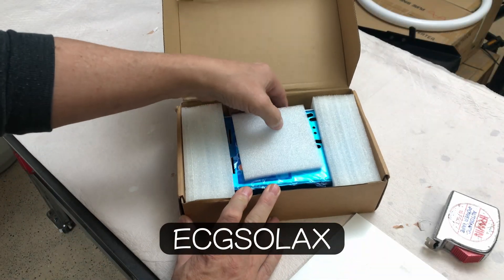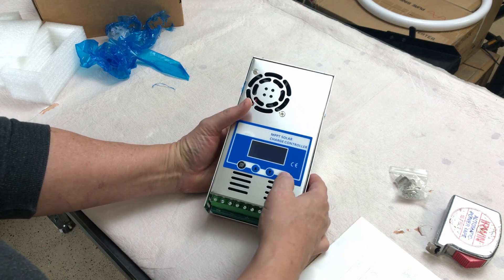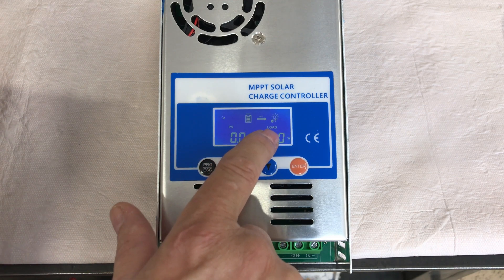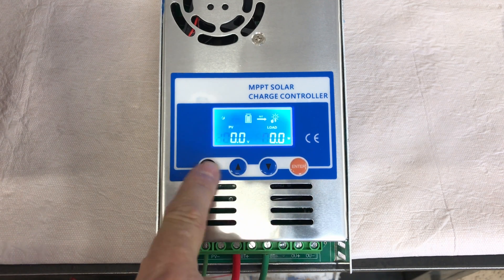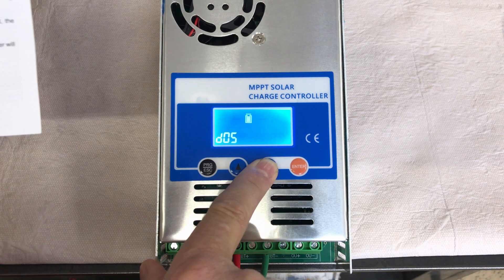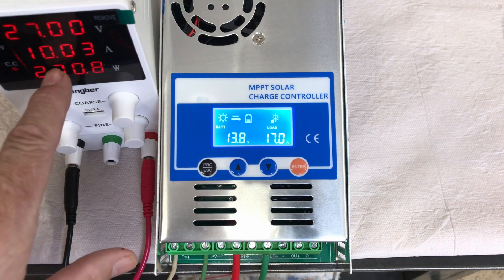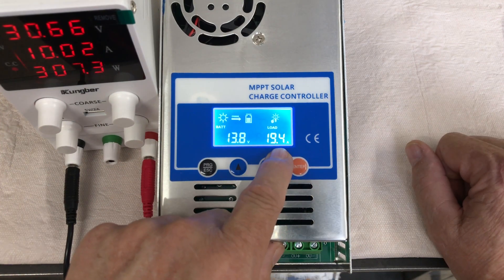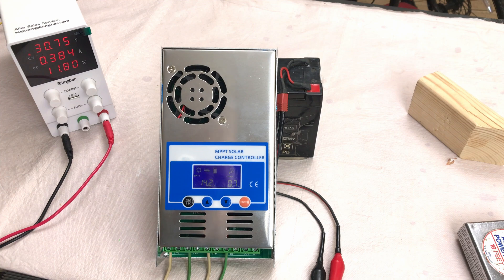Is This The Best Budget Solar Charge Controller?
ECGSOLAX 60A MPPT Solar Charge Controller

Top videos you need to see:
Is The Bateria Power 20 Amp MPPT Solar Charge Controller With Bluetooth Worth It? Test And Review